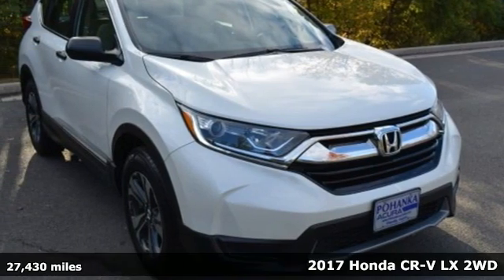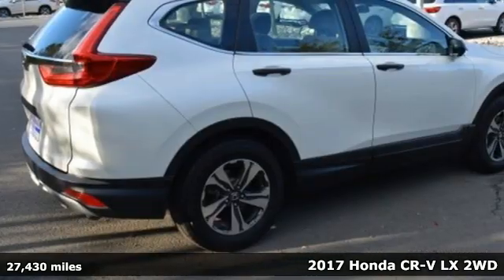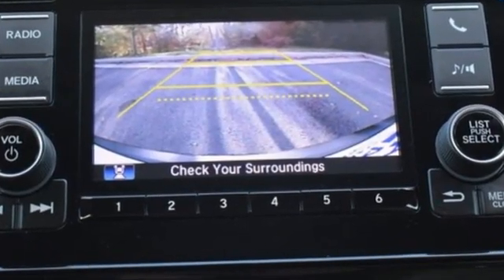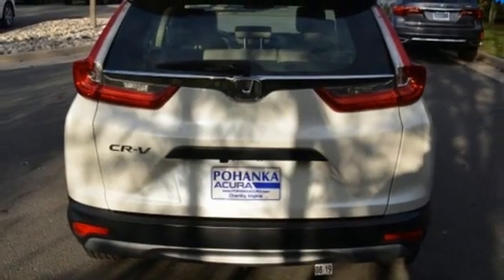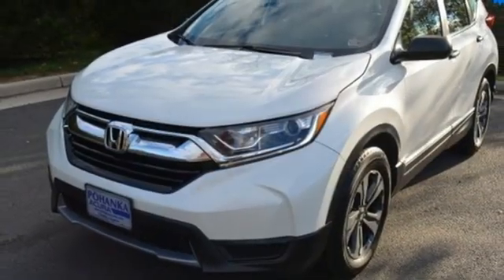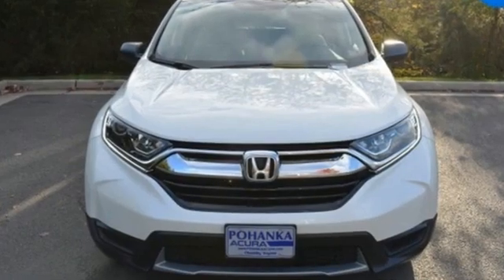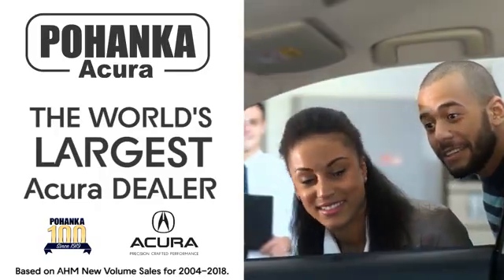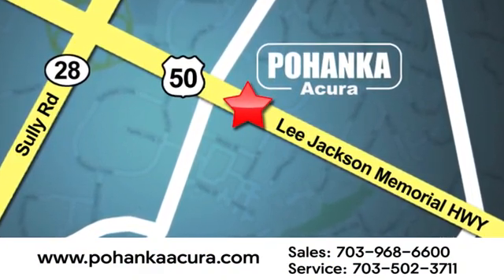Used 2017 Honda CR-V Falls Church VA Acura Washington-DC, DC ALL015064A - SOLD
Year: 2017
Make: Honda
Model: CR-V
Trim: LX
Engine: 2.4L I4 DOHC 16V i-VTEC
Transmission: CVT
Color: White
Interior: Ivory
Mileage: 27430
Stock #: ALL015064A
VIN: 2HKRW5H34HH403561
CARFAX One-Owner. Clean CARFAX. White 2017 Honda CR-V LX FWD CVT 2.4L I4 DOHC 16V i-VTECbrbrOdometer is 5778 miles below market average! 26/32 City/Highway MPGbrbrbrWe make every effort to provide accurate information but please verify options and price with management before purchasing. All vehicles are subject to prior sale. All financing is subject to approved credit. Dealer installed options are additional. Stock photo colors, options and trim levels may vary. Not responsible for typographical errors. Published price subject to change without notice to correct errors and omissions or in the event of inventory fluctuations. Vehicles may be in transit to dealer. Vehicle photos may not match exact vehicle. Please call to confirm availability status. All prices exclude taxes, title, license, and a $899 documentation fee. Model tested with standard side airbags (SAB). Government 5-Star Safety Ratings are part of the National Highway Traffic Safety Administration (NHTSA). New Car Assessment Program **Based on model year EPA mileage ratings. Use for comparison purposes only. Your mileage will vary depending on driving conditions, how you drive and maintain your vehicle, battery pack age/condition, and other factors.

Address:
13911 Lee Jackson Highway